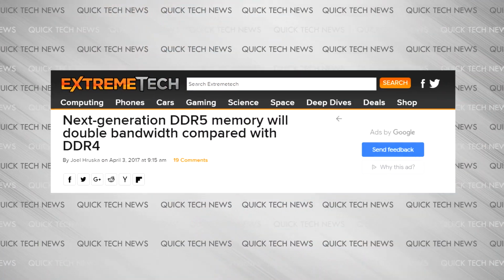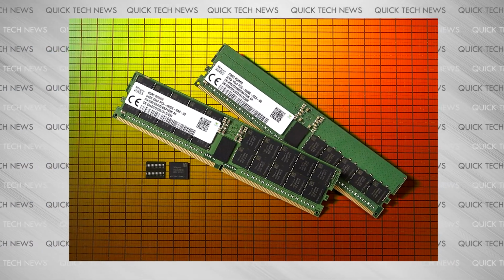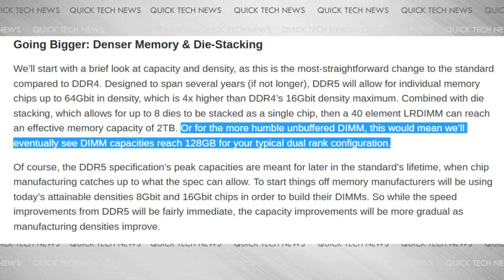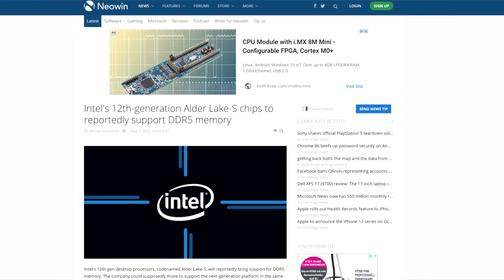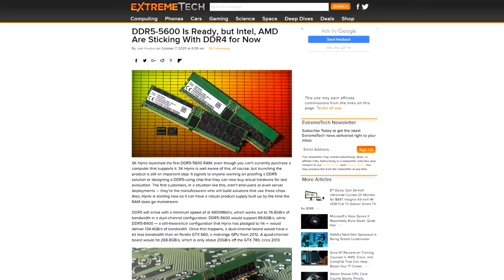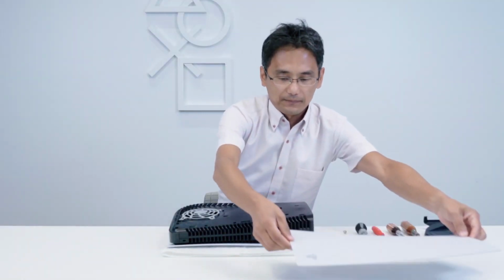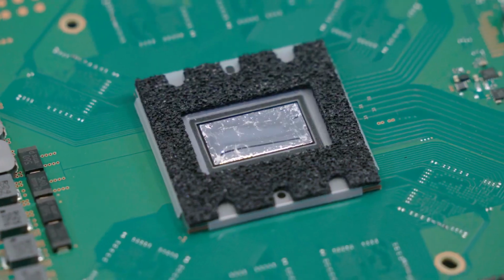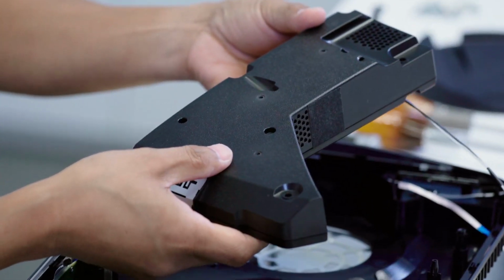THIS is DDR5 RAM! & Sony's PS5 Hardware Teardown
Welcome to Quick Tech News, where we keep you updated in the world of tech without wasting your time.

Three years ago the computer industry promised to double the speed of computer memory with the DDR5 spec. SK Hynix have just announced the world’s first DDR5 modules, which they expect to start selling in Q3 or in other words Autumn 2021, but they’re ready now whenever systems can support them.

Next and final in the news today, the PS5 has had an official teardown video to look inside and see all of its’ components.

A Magical Journey Through Space by Leonell Cassio